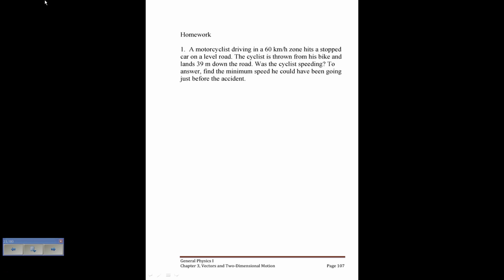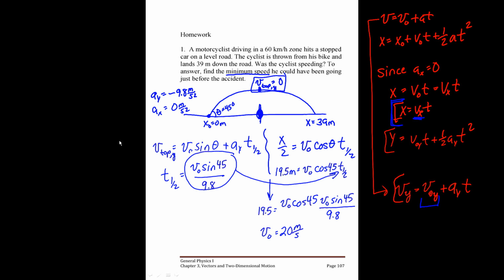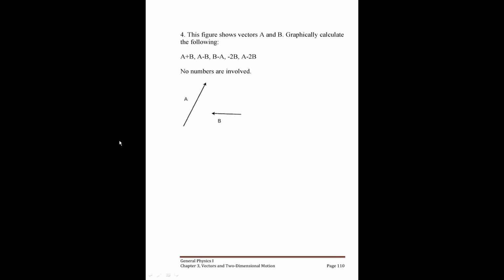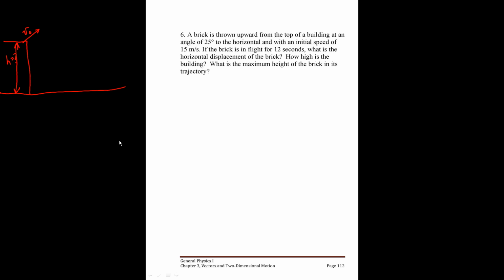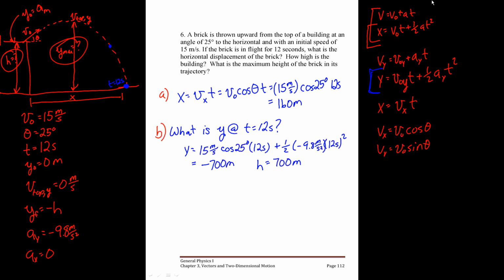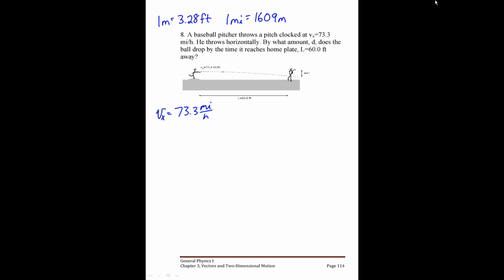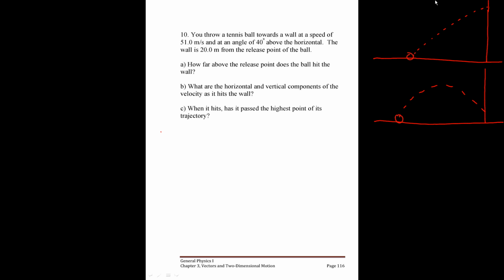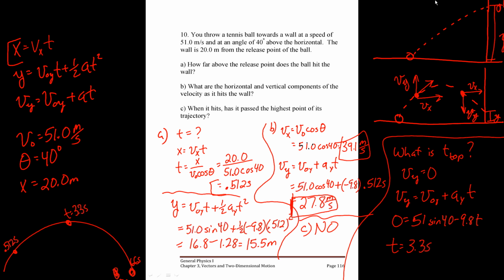phys201 ch3 hw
Ch 3 HW, PHYS 201